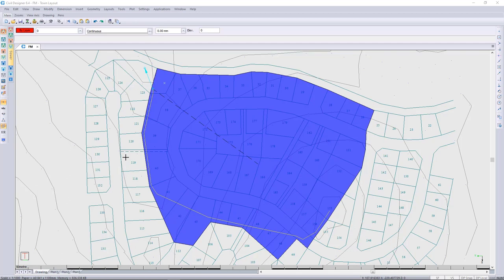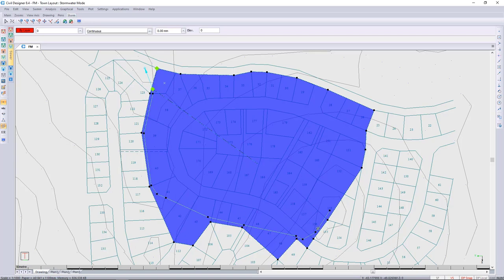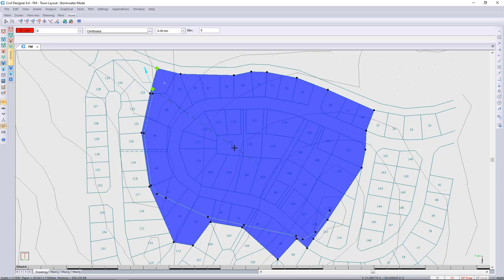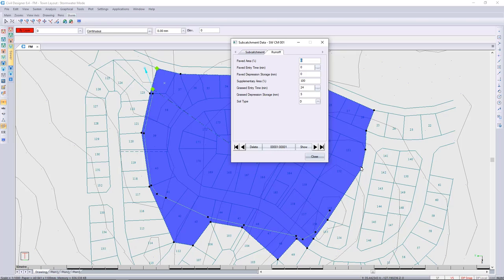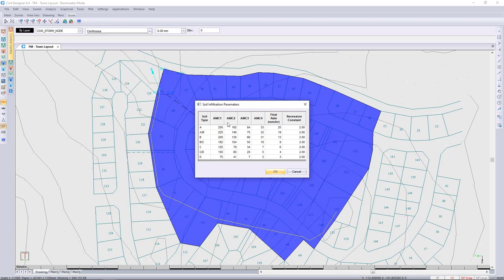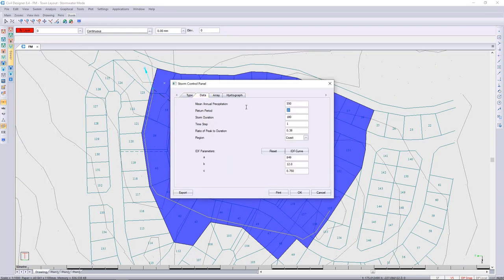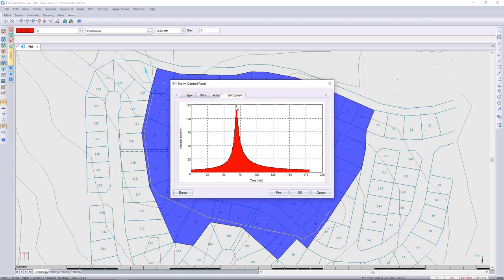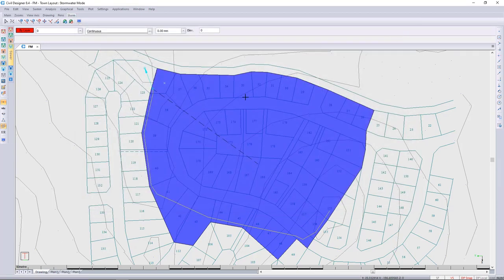CIVIL DESIGNER FAQ - Stormwater Retention Pond Design (1) Calculate Pre Development Flow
Stormwater Retention Pond Design - Part 1 - Calculate Pre Development Flow